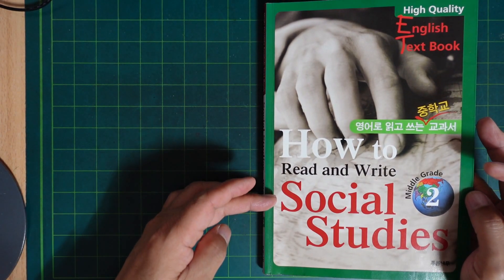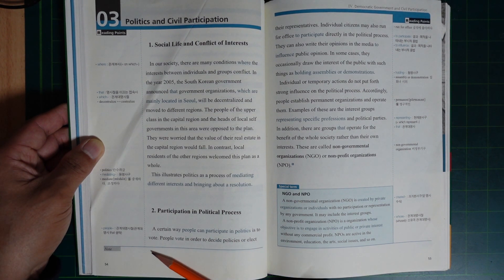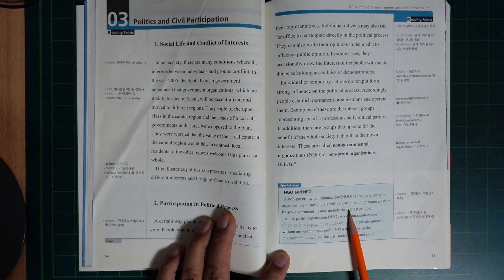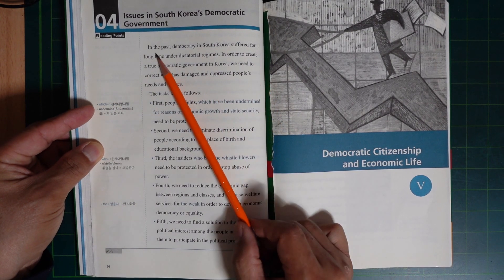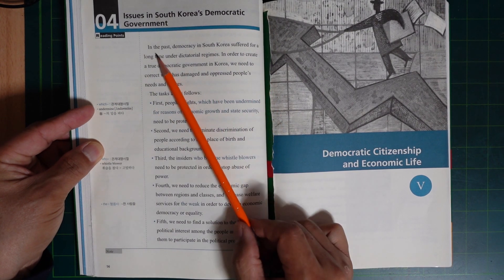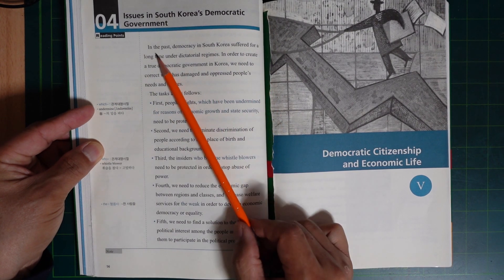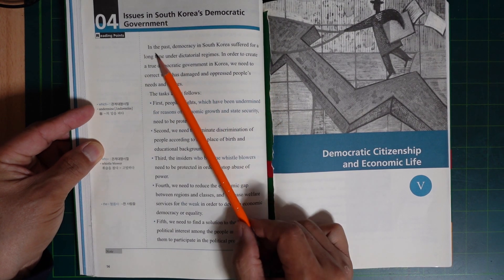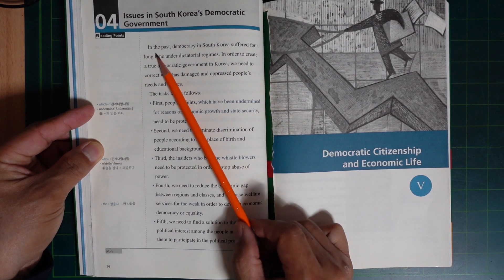Mr. Na's Konglish : Reading "Social Studies" (8-1)